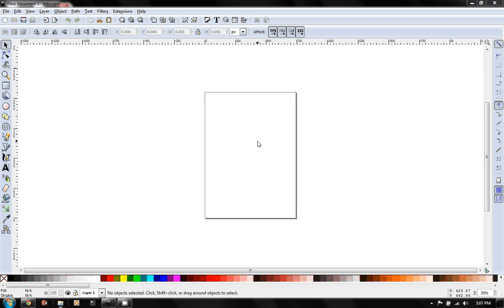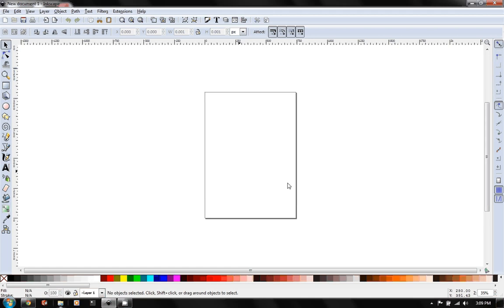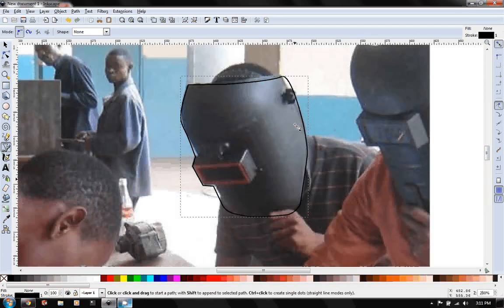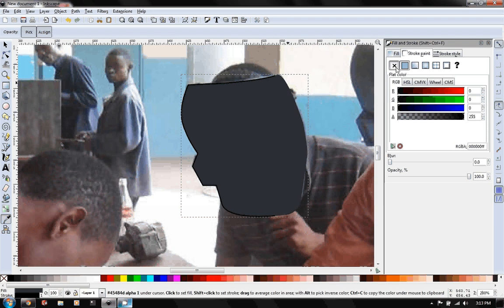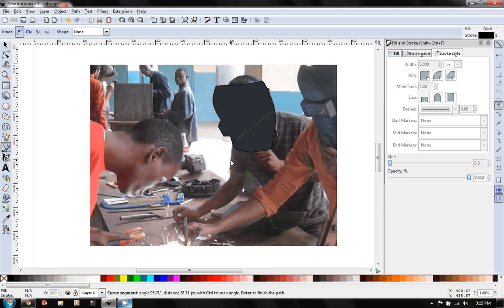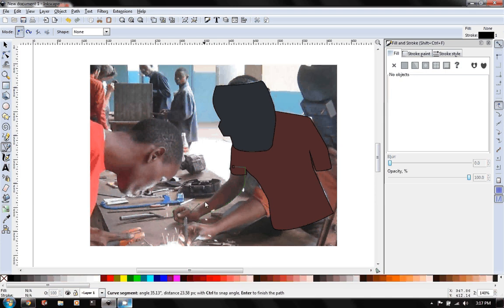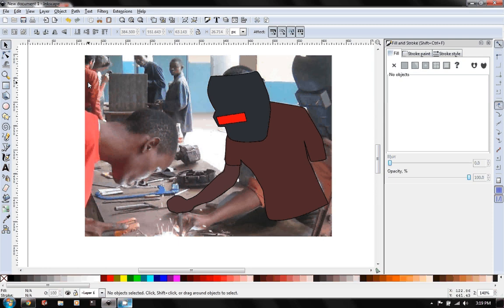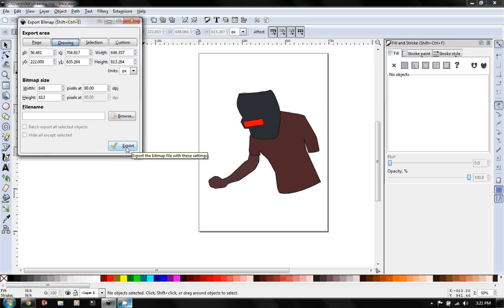Inkscape Tracing Tutorial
How to trace images in Inkscape to create minimal, clean graphics for product and human interaction representations